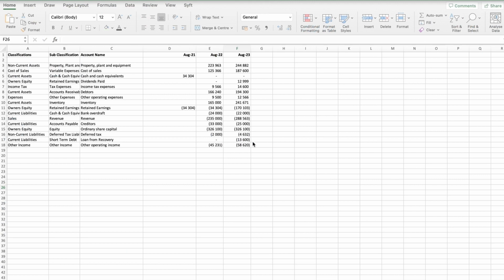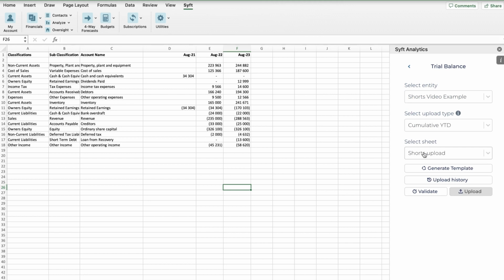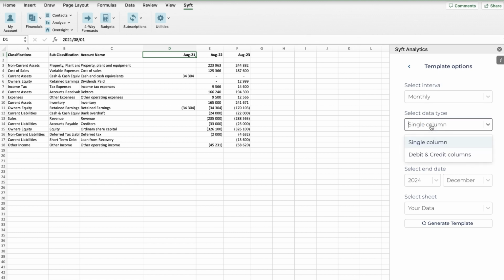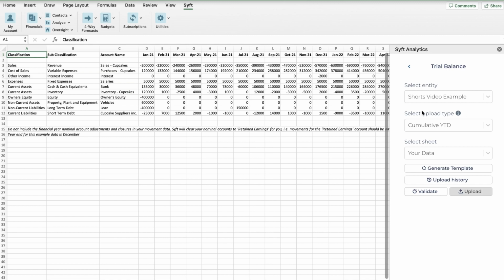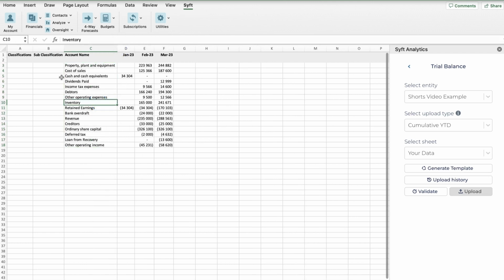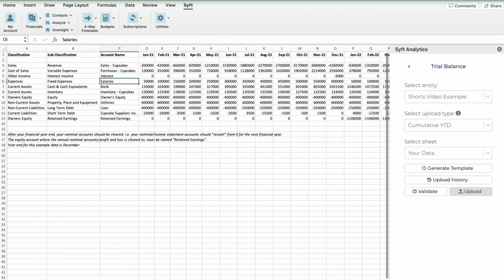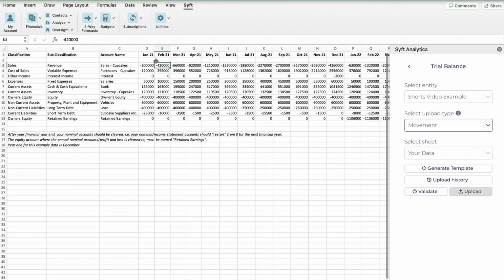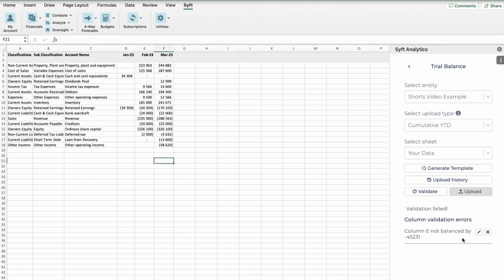Add an entity with the Connector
You can add an entity to Syft using our Excel Connector. Learn how to do this in a few easy steps.